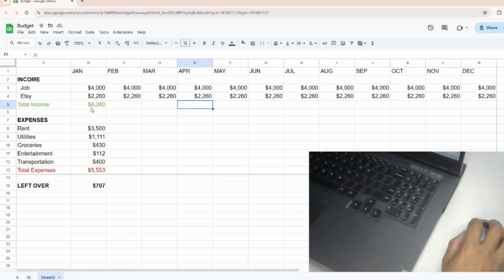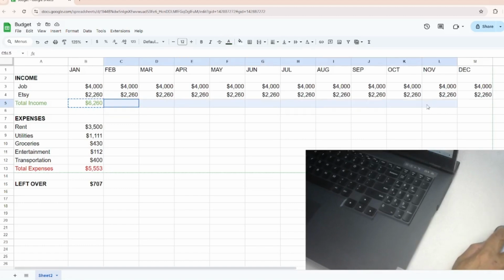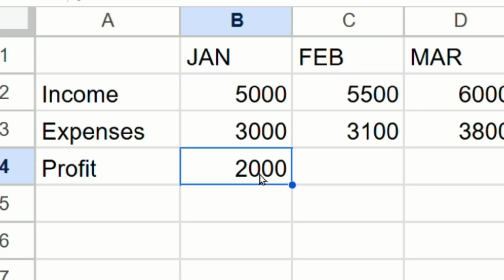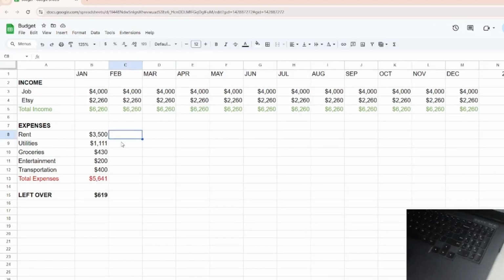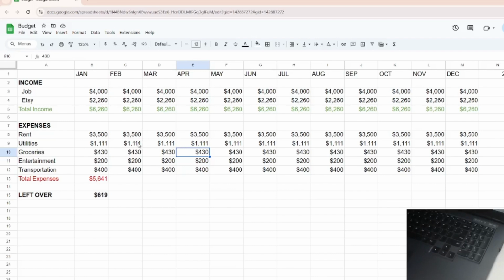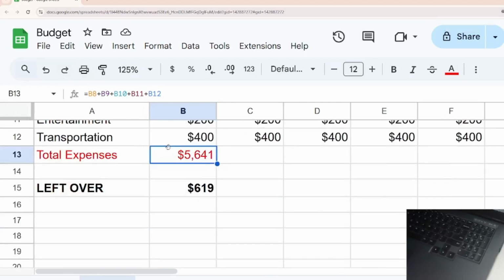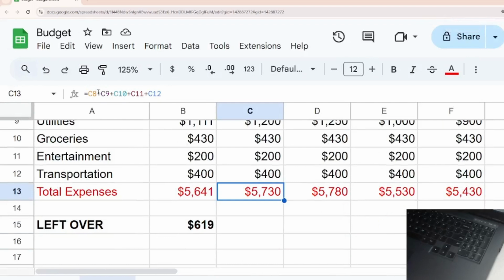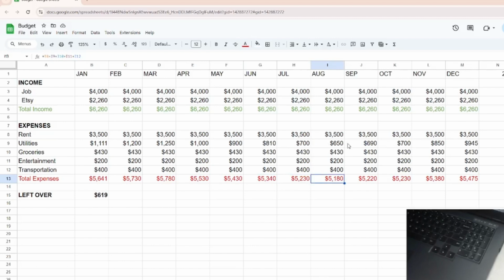Level 2-Budgets in Google Sheets - pt 2 - More with Formulas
In part 2 we see how to quickly fill in the spreadsheet with the correct formulas.